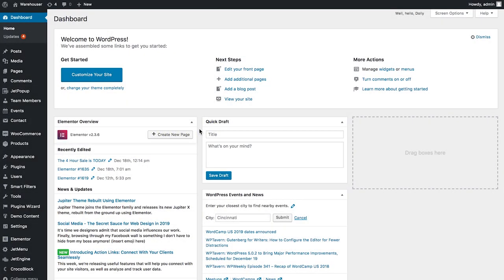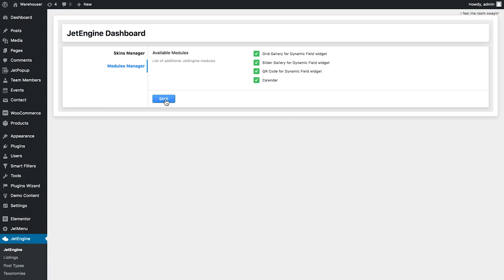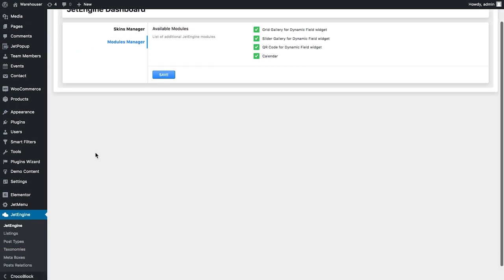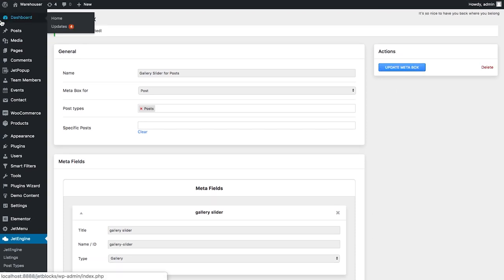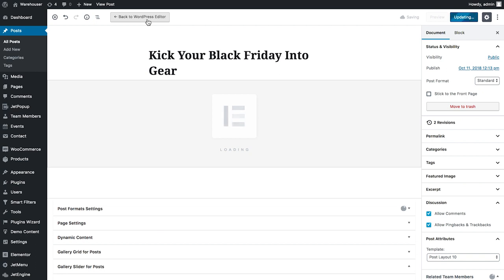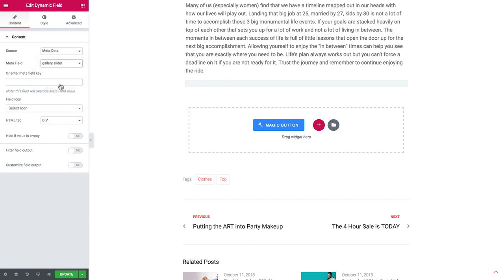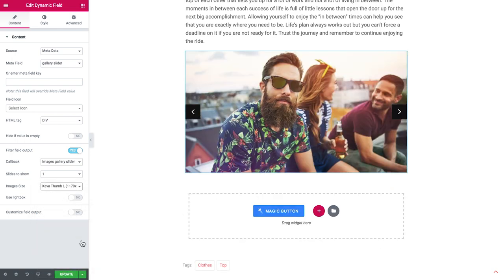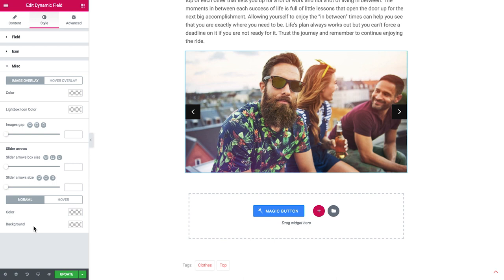How to add a dynamic slider with the Dynamic Field widget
It is always very convenient to manage your content using JetEngine plugin, which is considered to be a cool addon for creating dynamic content without coding skills. This video tutorial shows the way to add a dynamic slider with images to your posts. With the help of the Dynamic Field widget, you can add the slider with ease and confidence.